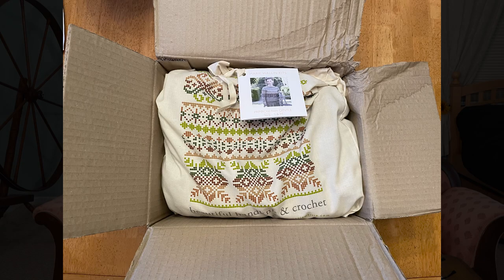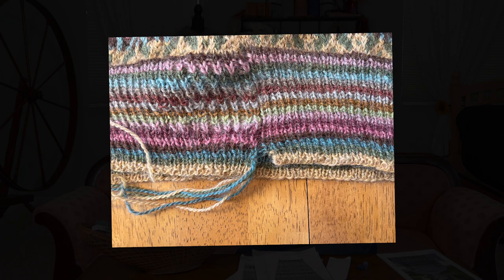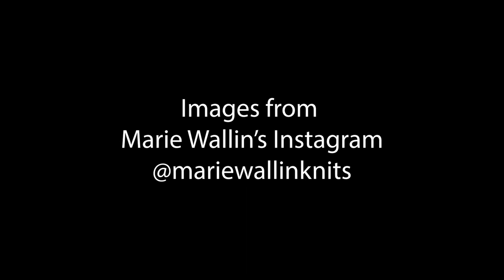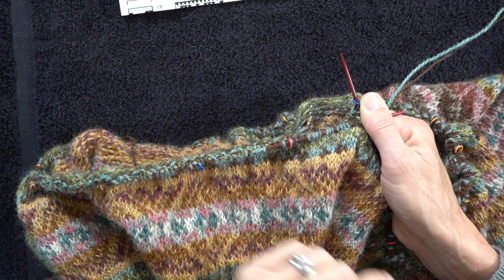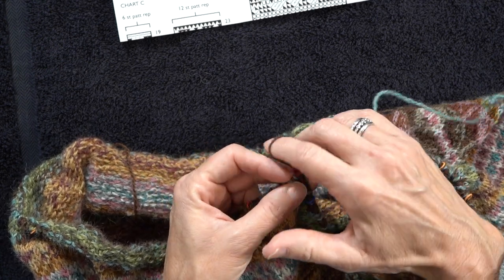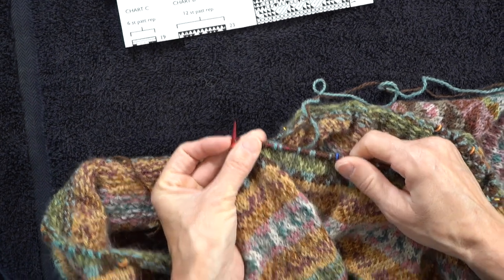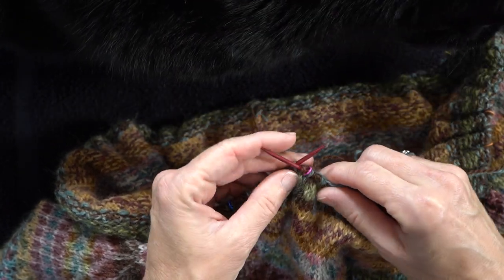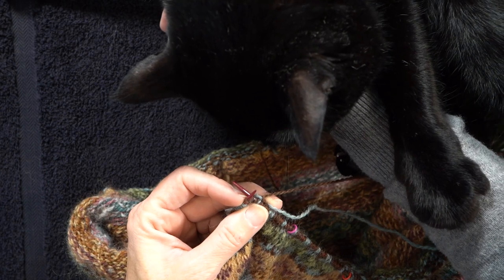GORGEOUS Fair Isle Sweaters by Marie Wallin - How to get and how to do!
Want to make your own masterpiece?  In this episode Shiree introduces you to Marie Wallin's designs and discusses the neuances of making a Fair Isle sweater.
Explore mariewallin.com to see pure beauty.  There you can purchase your patterns and kits.  She is also on Instagram @mariewallinknits

The stitch holders that I used:
Tupalizy Plastic Round Spring Loaded Toggle Stopper Black Single Hole Bungee Shock Cord Fasteners